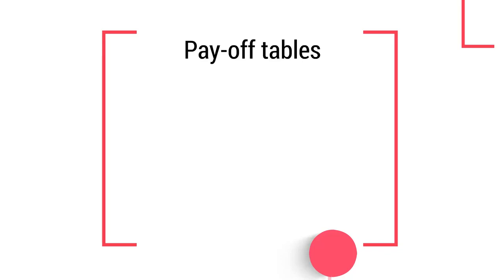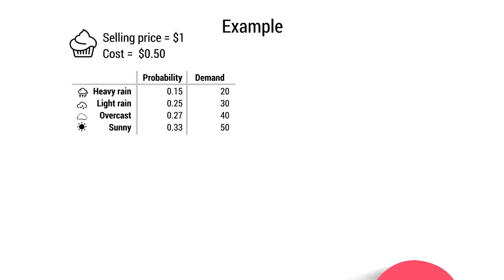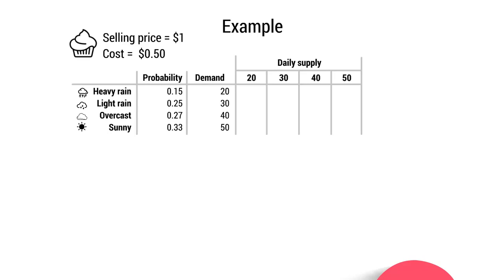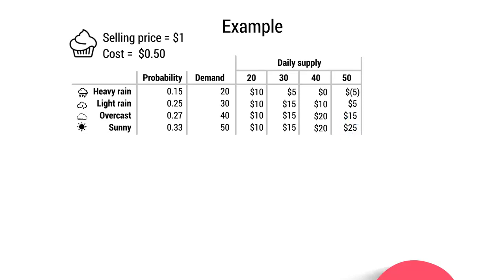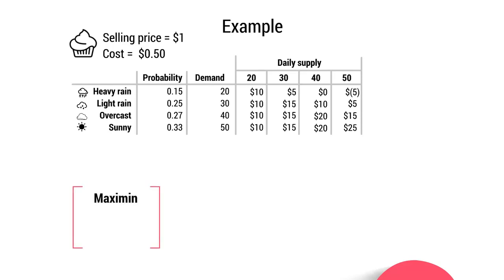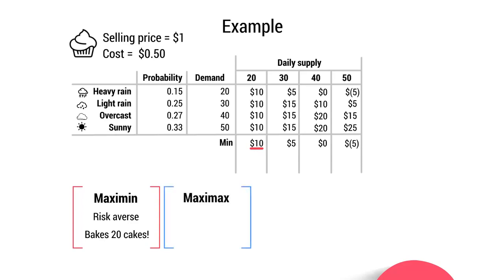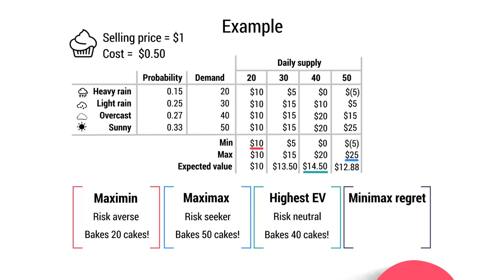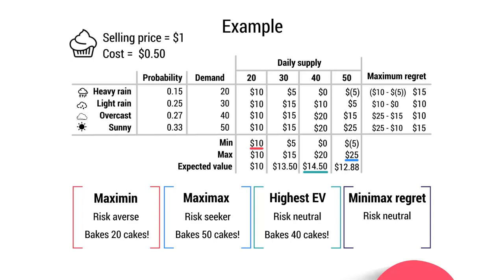CIMA P1 And OCS Theory: Payoff Tables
Payoff tables are used to analyse scenarios with several outcomes based on choice. You'll need to know this for your CIMA P1 exam, but they can also be a really useful tool in your OCS!

In this video, Astranti expert Peter stiff provides an introduction to payoff tables. Peter can show you:
+How payoff tables illustrate the profit/loss in any combination of choice and outcome
+The way payoff tables can be used to inform decisions based on risk attitudes
+A realistic example of how payoff tables are created and used at a fictional business

Did you know that every Astranti objective test course includes full video tuition just like this for each topic in the syllabus? The course also includes a detailed study text, practice questions, video question walkthroughs and a full set of mock exams to give you the best possible chance of passing first time - all backed up by our pass guarantee. Find out more about our CIMA P1 course:

Want to try our course out for yourself? Start a FREE Astranti membership today to get unlimited access to all content in the first week of the course - plus a full mock exam!

If you've found this video useful, why not watch another? The Astranti YouTube channel is updated twice a week with brand new video content for every CIMA exam.